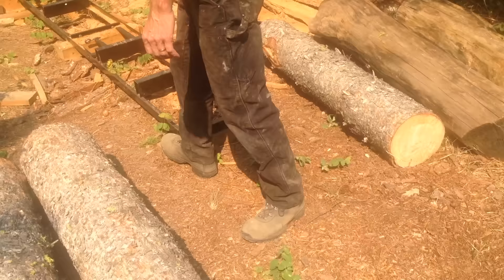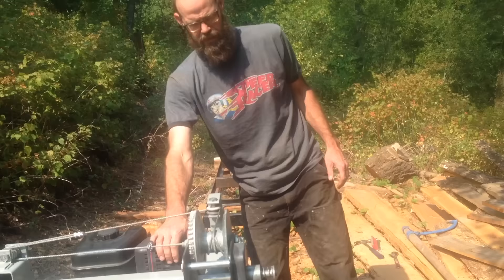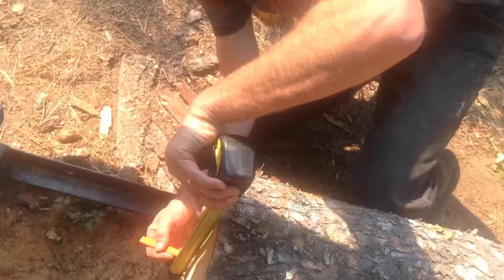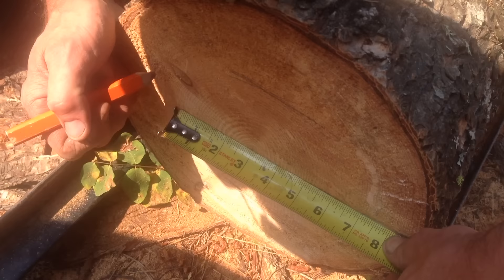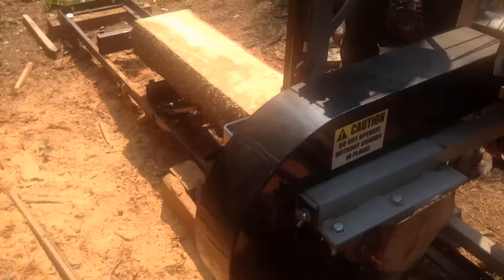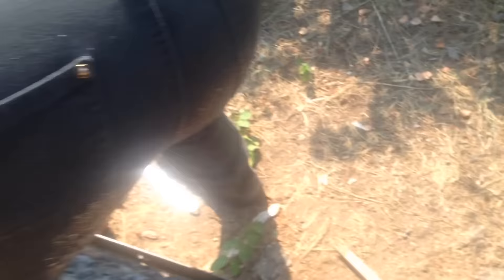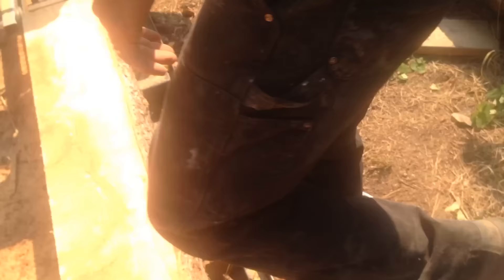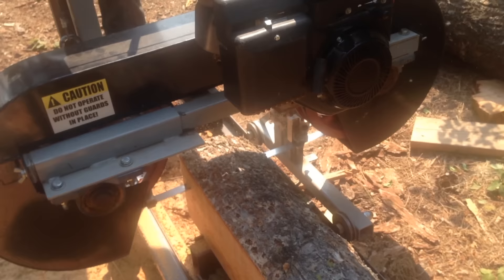Portable Bandsaw Mill Demo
A man and his sawmill. Detailed step-by-step voiceover as Nick mills a short fir log into a rough sawn 6 x 6 square beam for a neighbor's project.

Hud-son sawmills: The particular model shown here is no longer in production, but the company is

Note: The door hanging video is still coming. There was a hangup at the technical (video) end of things but it should be out next week.